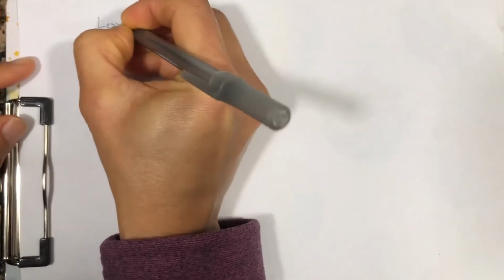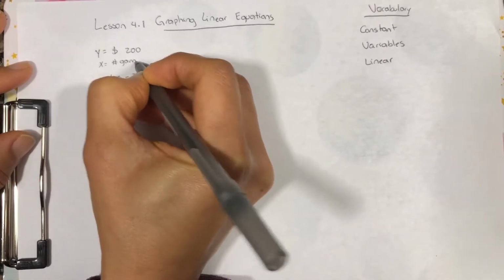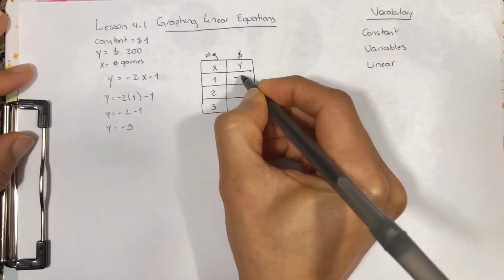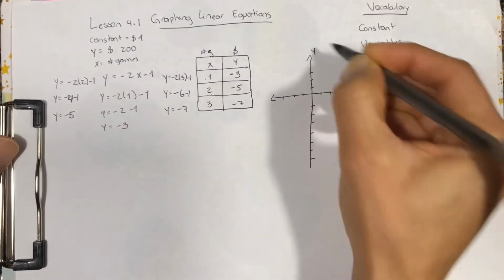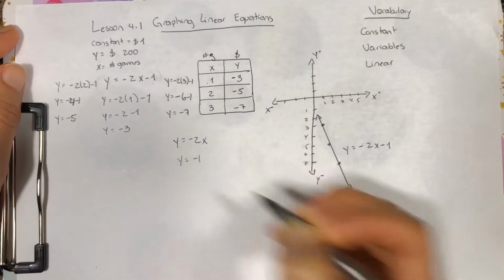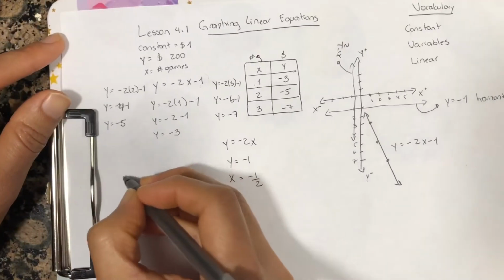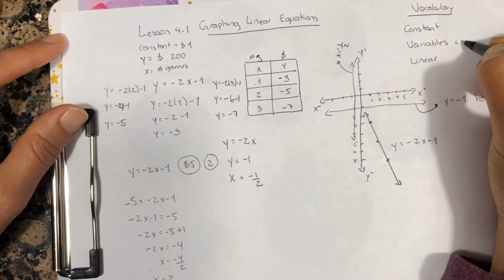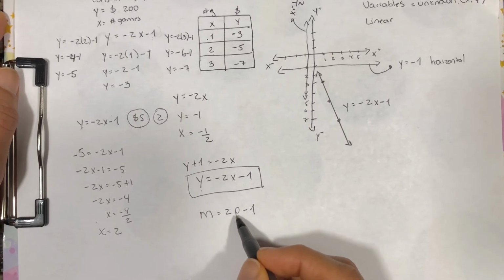Lesson 4.1 “Graphing Linear Equations”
How to find the coordinates in a linear equation, plotting points and graphing it in a coordinate plane. Review of Concepts; constant, variable, linear equations, X-axis, Y-axis, solving equations, horizontal line, vertical line.